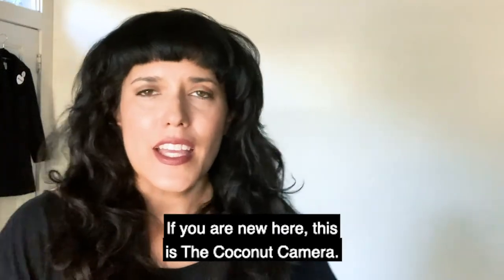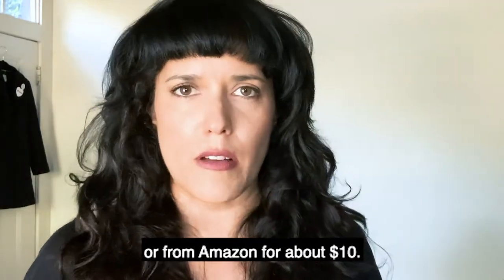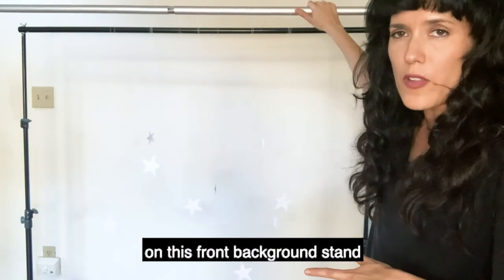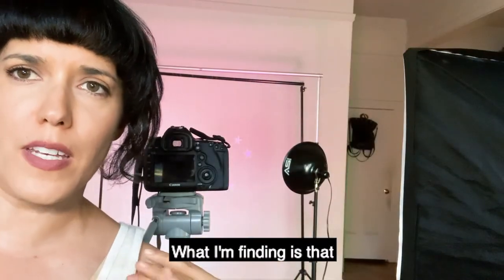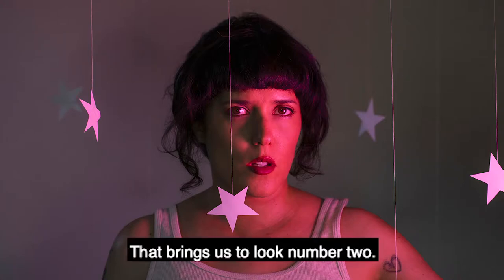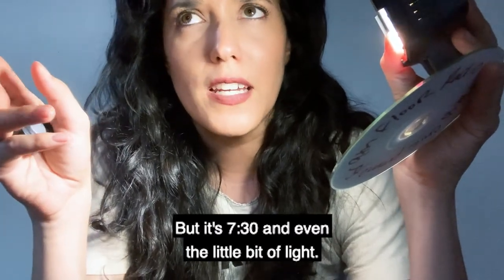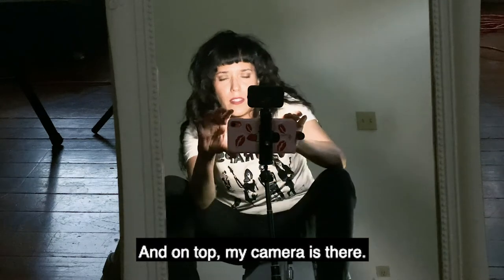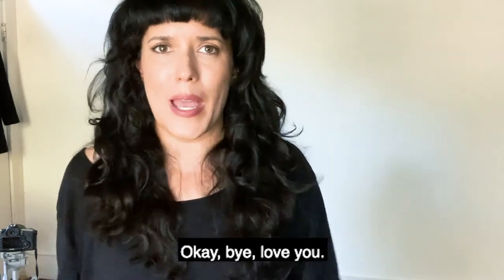Recreating TikTok Photos | The Coconut Camera 🌴📷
I had fun recreating some of my favorite photos from TikTok. Check out the original creators below.